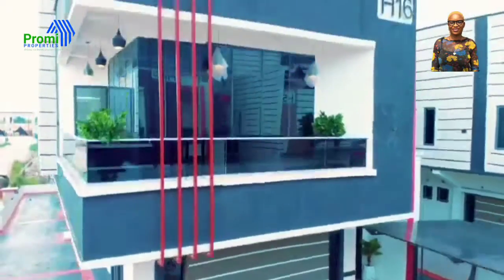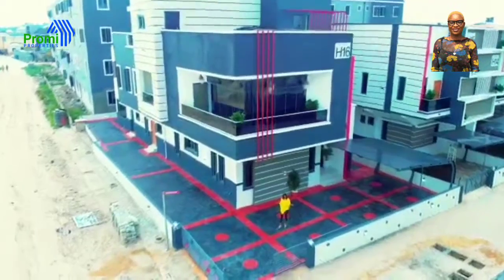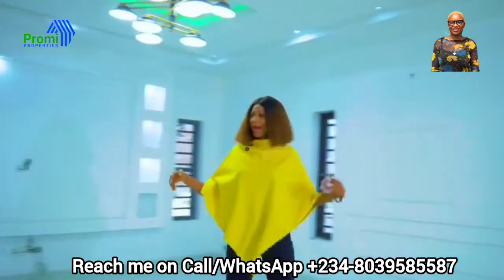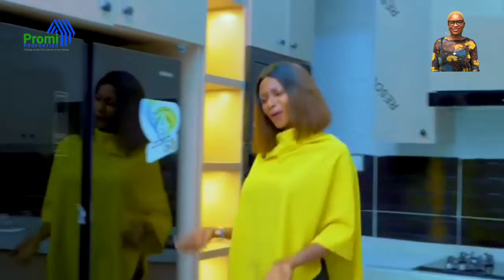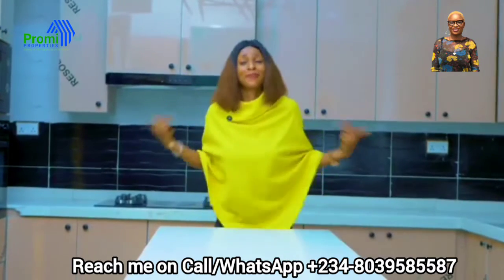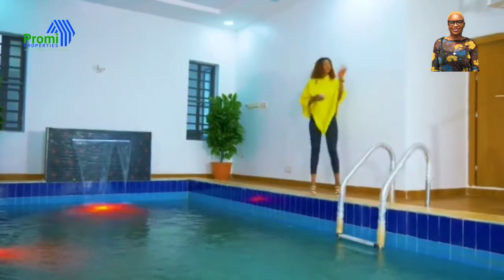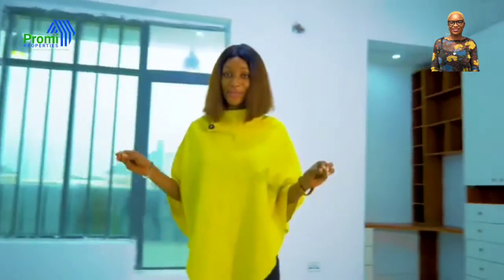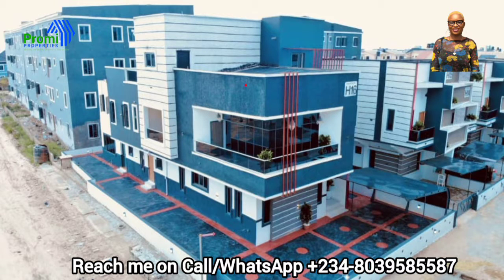FULLY AUTOMATED SMART HOMES FOR SALE IN LEKKI LAGOS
First Fully Automated Smart Home Duplexes With Latest Sophisticated Gadget That Enhance You Smart Living LIFESTYLE.

Located On Orchid Hotel Road Off Chevron Toll GateLekki Lagos Nigeria.

Available are:

📌 5 Bedroom with Penthouse on Corner Piece  N150,000,000

 📌5 Bedroom with Penthouse with Indoor Pool  N200,000,000

INCENTIVES FOR BUY
- Free Double Door Refrigerator
- Free 32 ' TV
- Free Washing Machine
- Free Inbuilt Microwave
- Free Inbuilt Oven
- Free Air Conditioner
- Free Gas Cooker
- Free Inbuilt Heat Extractor

☎/chat Becky on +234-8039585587 (Call/Chat)
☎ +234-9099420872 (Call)